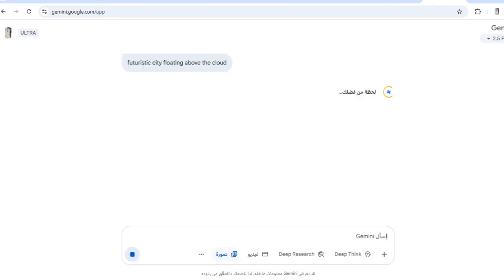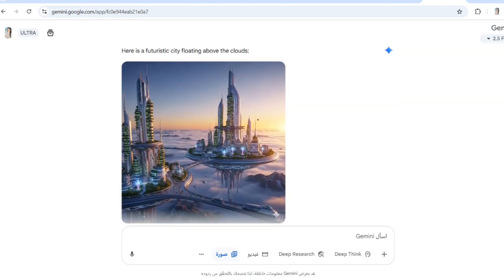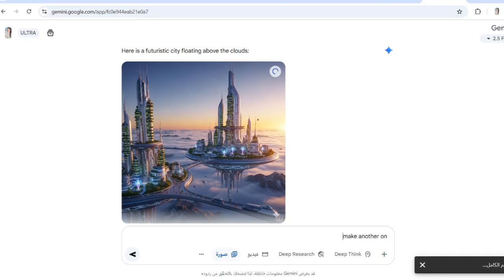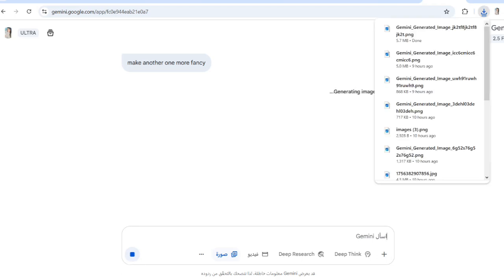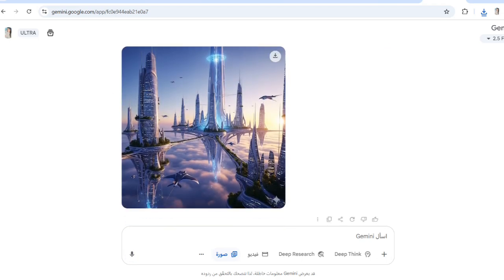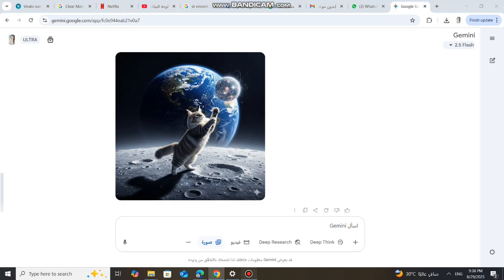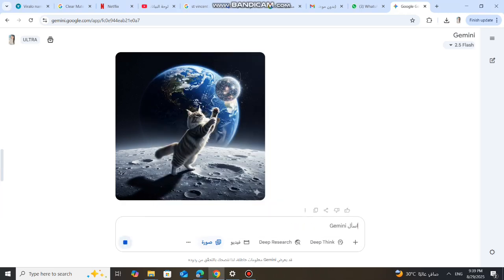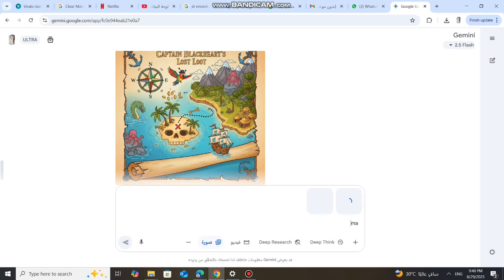How to upload & combine pictures in Gemini step by step tutorial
Learn how to easily combine pictures in Gemini with this step-by-step tutorial. Upload your images and create stunning visuals with Gemini today!
📸 Want to learn how to upload and combine pictures in Google Gemini? In this step-by-step tutorial, I’ll walk you through the process of adding your own images, mixing them together, and creating amazing results with Gemini AI.

📌 In this video, you’ll learn:

How to upload pictures into Gemini

How to combine and edit multiple images

Easy tips for customizing your visuals

How Gemini can help you generate creative and professional-looking results

Whether you’re a beginner or already using Gemini, this tutorial will help you unlock the full potential of AI image mixing and editing.